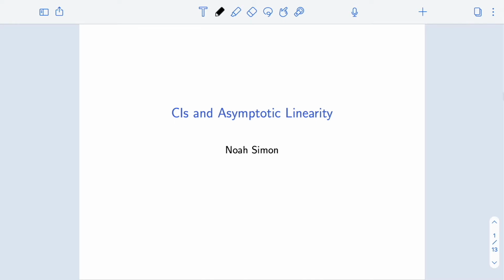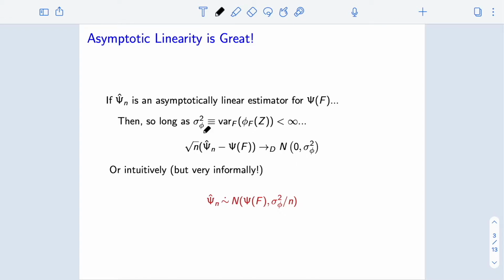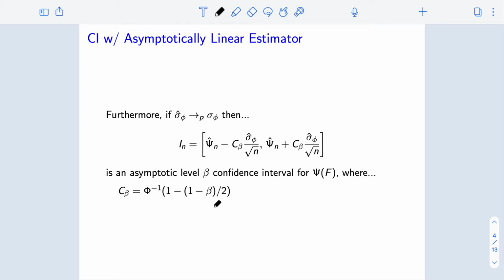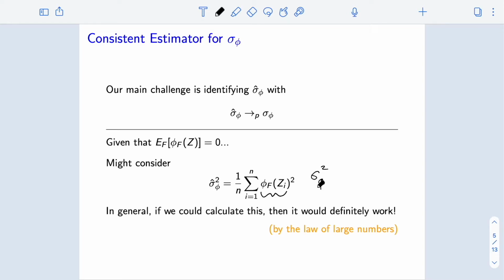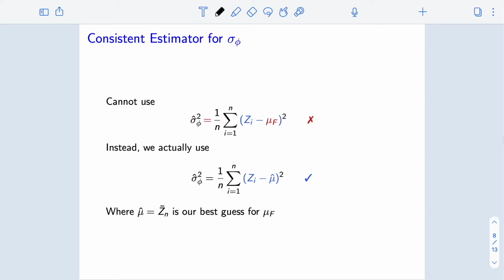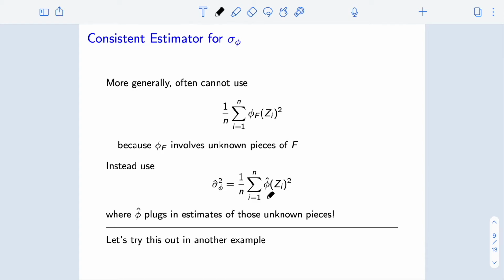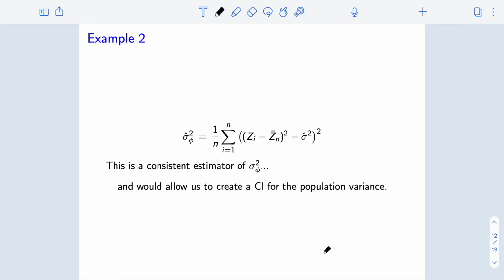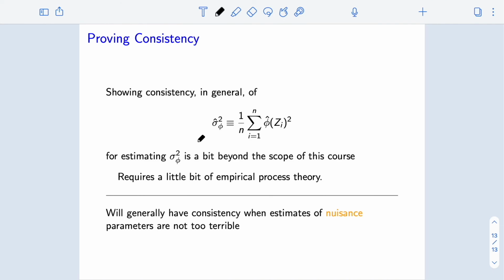Asymptotic Linearity II (more on CI)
1) Revisit calculating asymptotic confidence intervals for parameters using asymptotically linear estimators and influence functions
2) We pinpoint that the key difficulty in CI construction is obtaining a consistent estimate of the SD of the influence function
3) We discuss methods for obtaining such an estimate